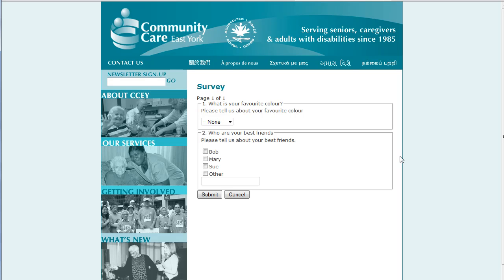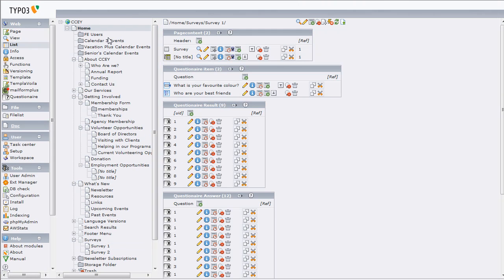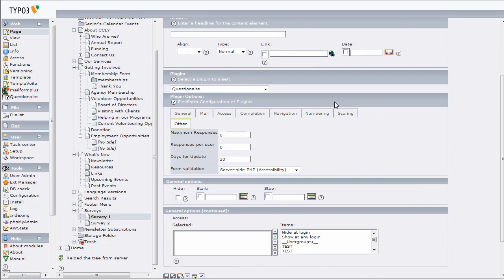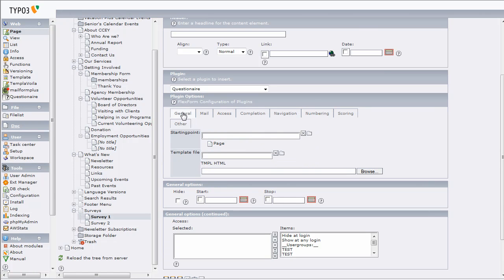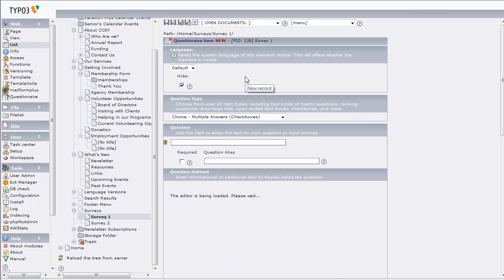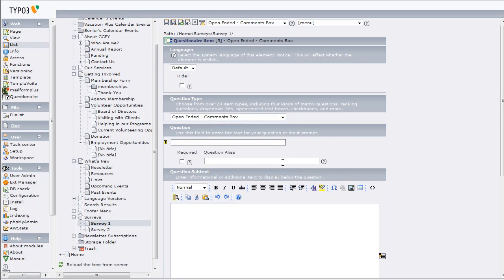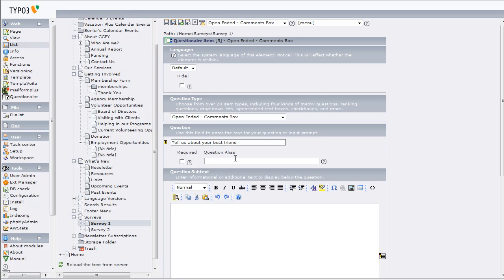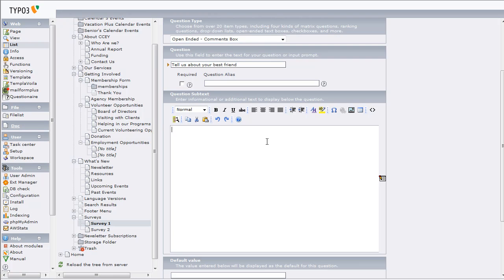TYPO3 - Add Questions To A Survey